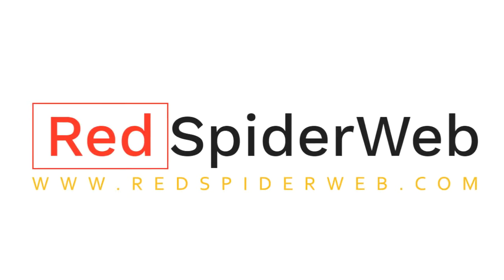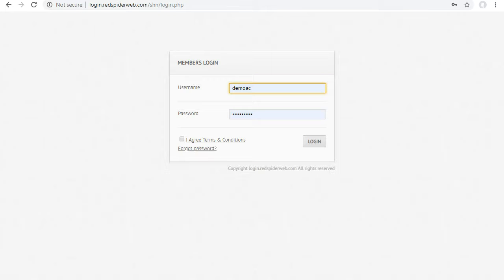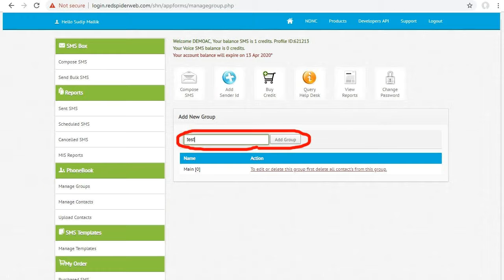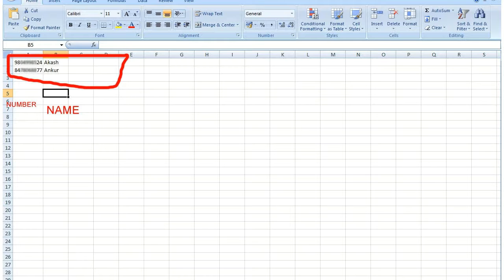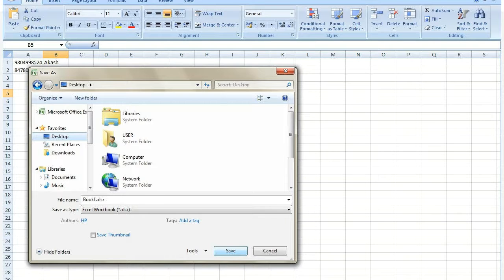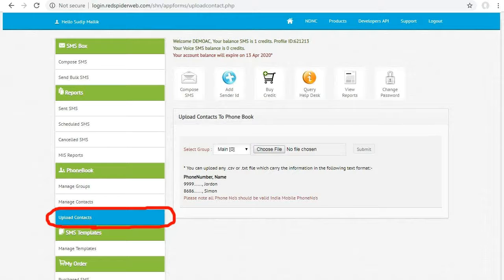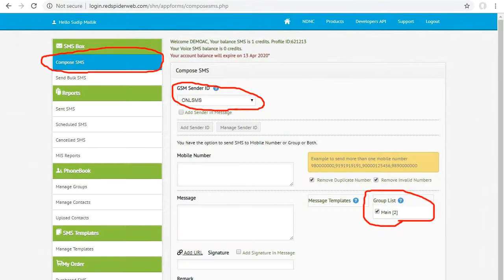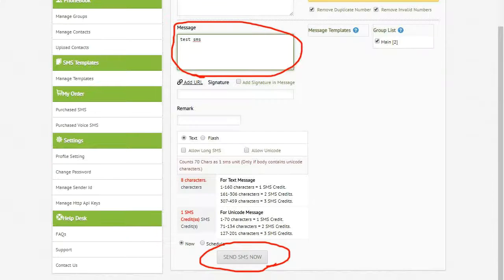how to save contacts and send sms to saved contacts